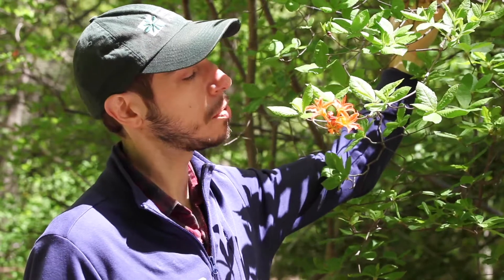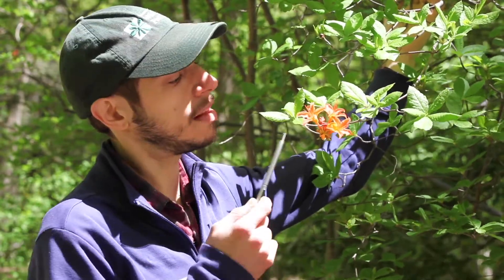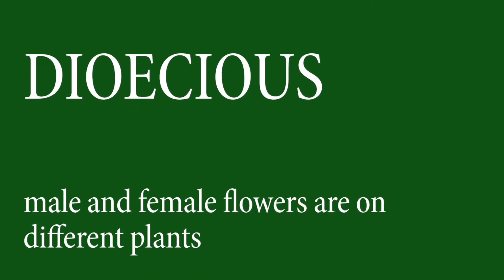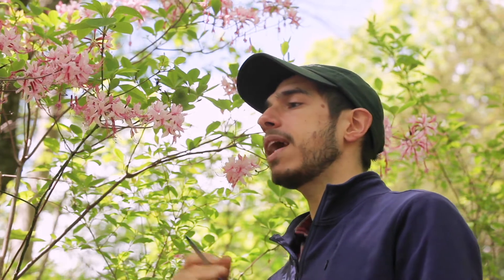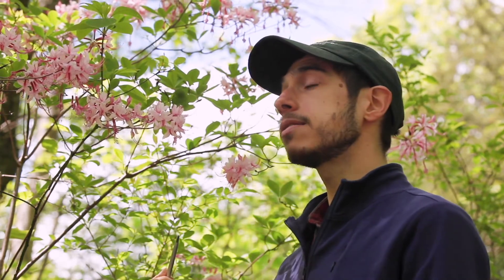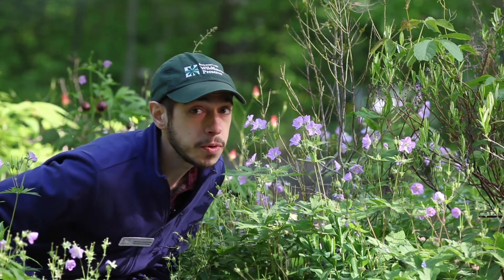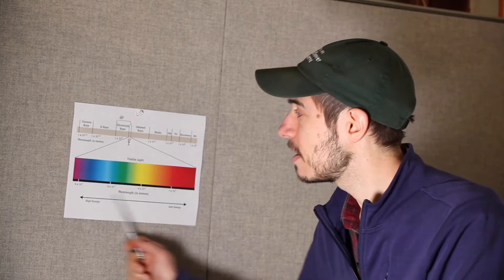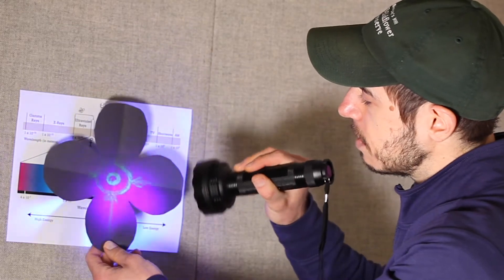All About Flowers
Most people use the terms flower and plant interchangeably however, a flower is a specific part of the plant. In this episode, we will take a deep look at flowers, what are their essential components and what important functions a plant's flower serves.

This video was made possible by a generous grant from the Church and Dwight Employee Giving Fund

Video created, produced and edited by Santino Lauricella and Seth Siditsky.

Bowman’s Hill Wildflower Preserve serves as an education center and a sanctuary for plants native to Pennsylvania and the Delaware Valley. Known for our community-based programming, we are the only accredited museum in the country focused exclusively on native flora. For many of us, the Preserve is our touchstone, providing educational opportunities for local school children, respite for families and refuge for nature. As a nonprofit organization, we count on the support of our members and donors to sustain the Preserve year-round. We can't thank you enough!

Connect with the Preserve online